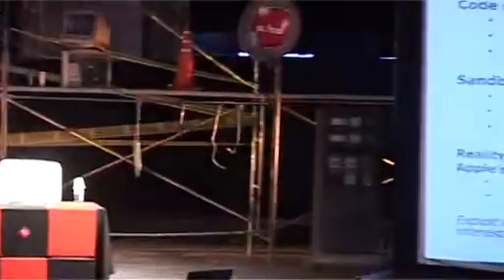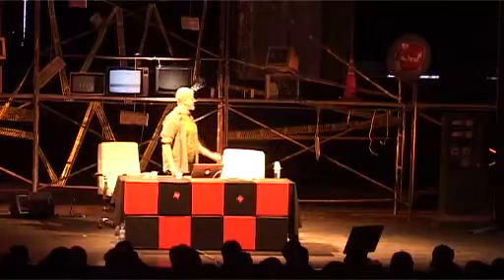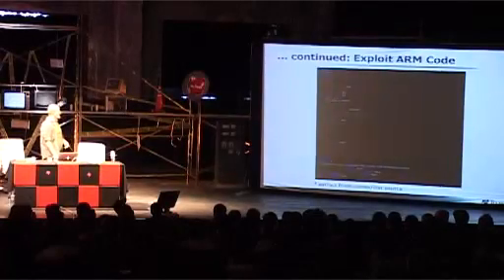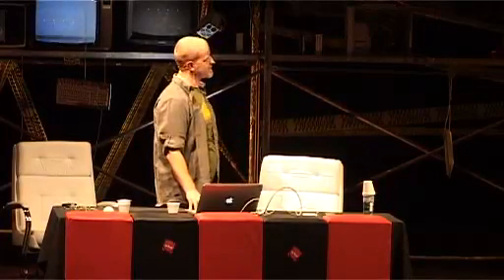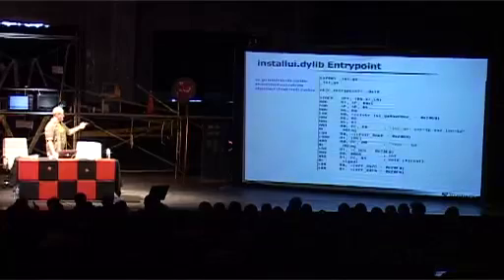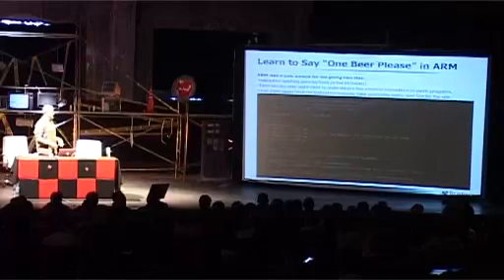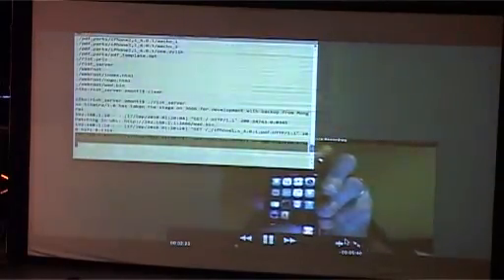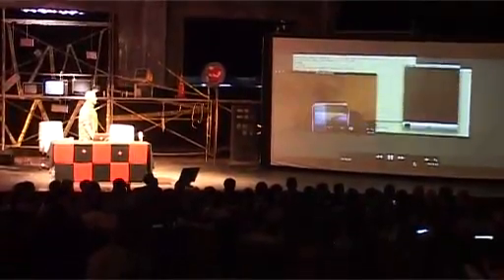IPhone Rootkit There S An App For That